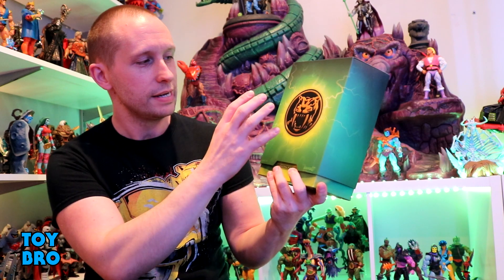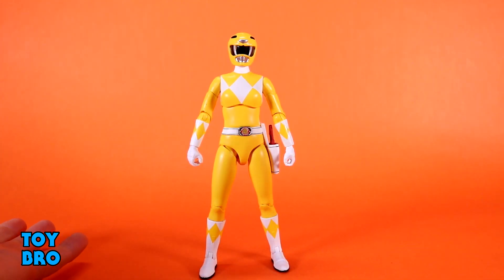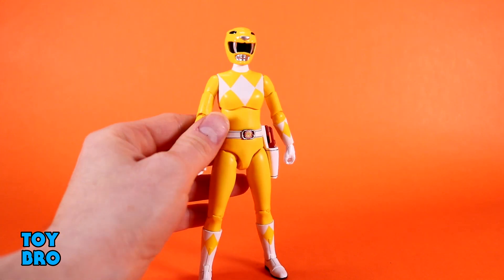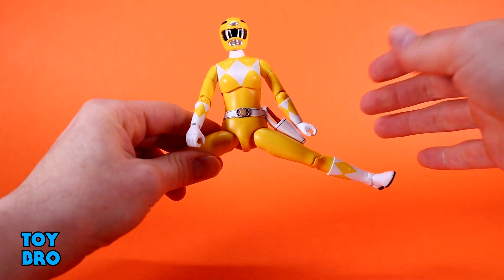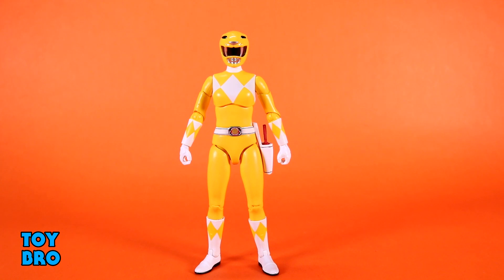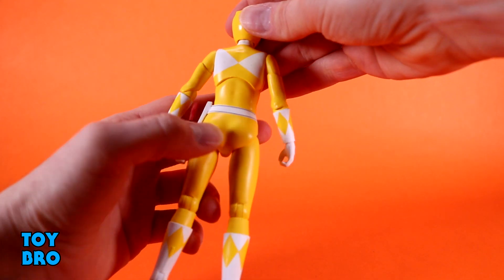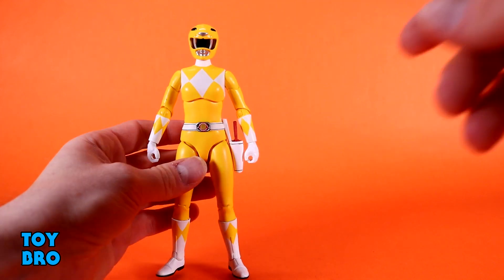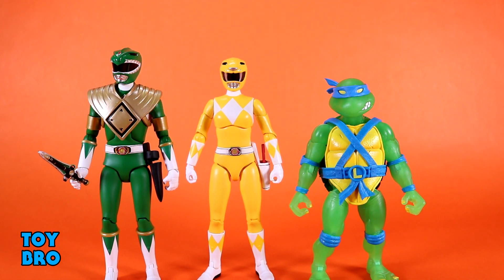Super7 Ultimates! Mighty Morphin Power Rangers Wave 1 Yellow Ranger Action Figure Review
It's 2 Rangers in 1!